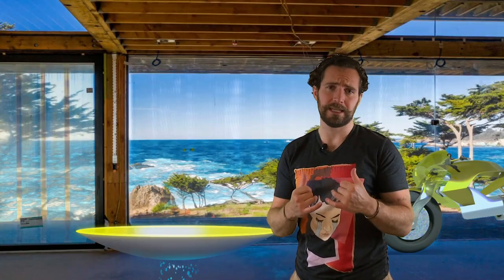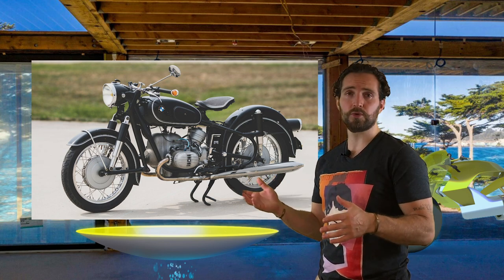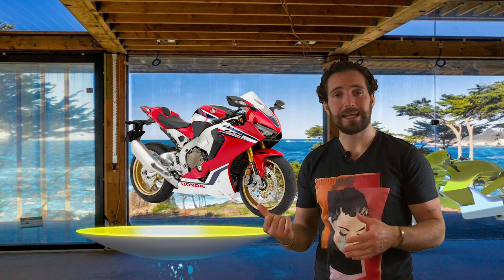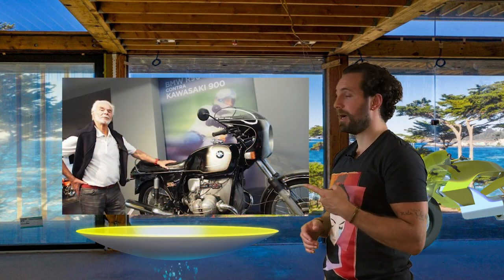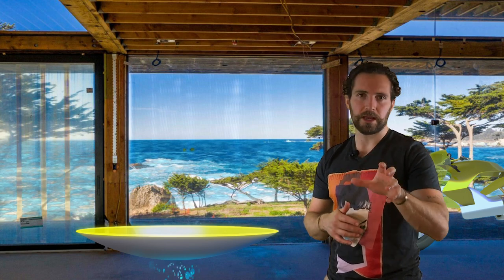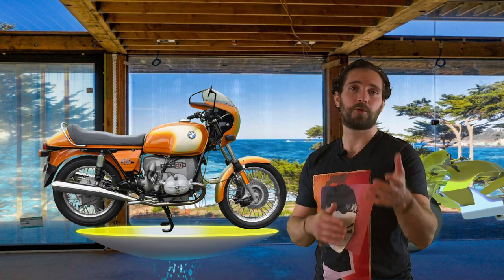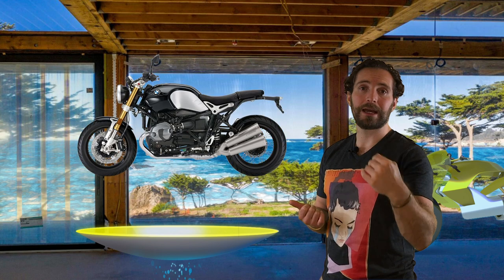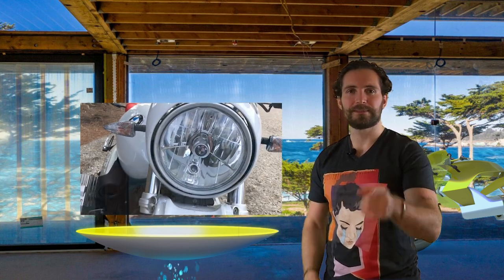BMW R nineT History | Origins in Racing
Ever wonder where the inspiration for the BMW R nineT came from.  Me too! With a little digging, I was able to find some answers.  BMW has a long and rich history in the motorcycle world.  The origins of the R nineT date back to the early 1970's.